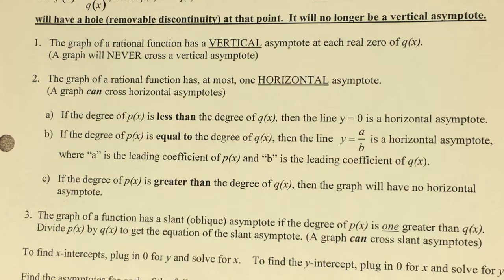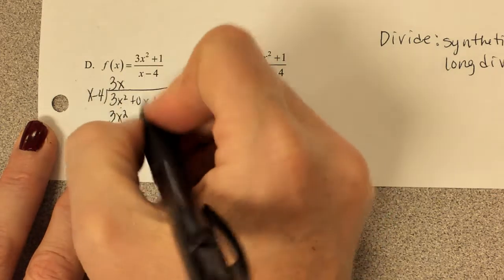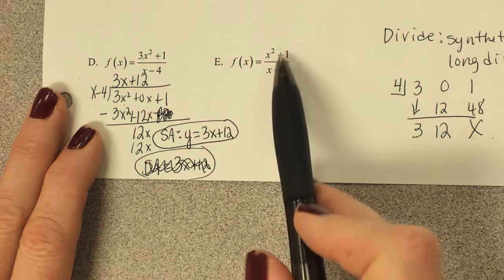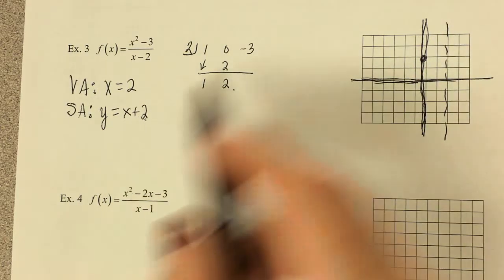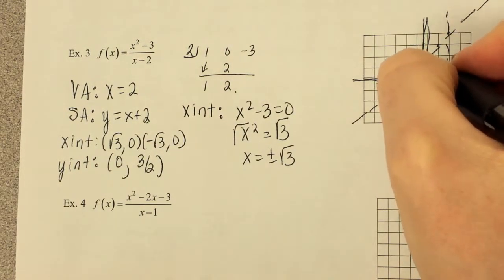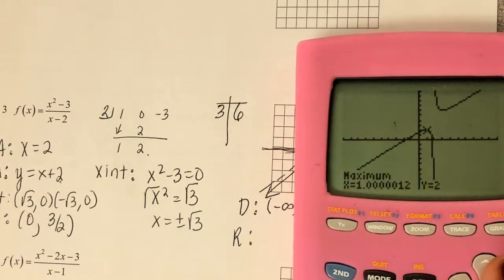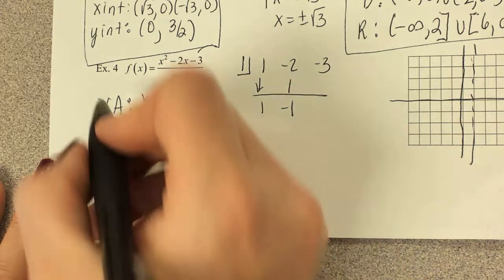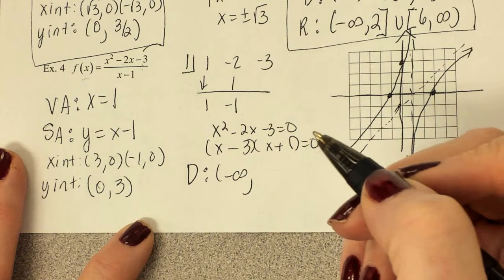Video Notes 7.2 - slant asymptotes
Rational functions, slant asymptotes